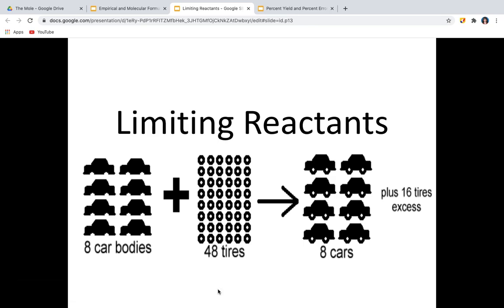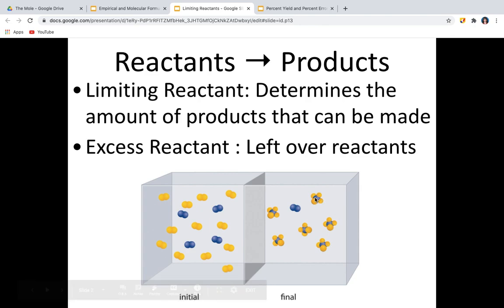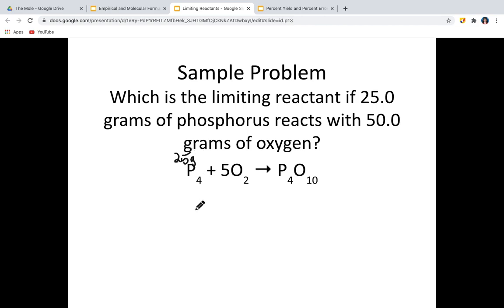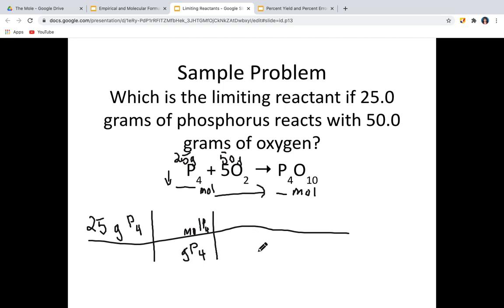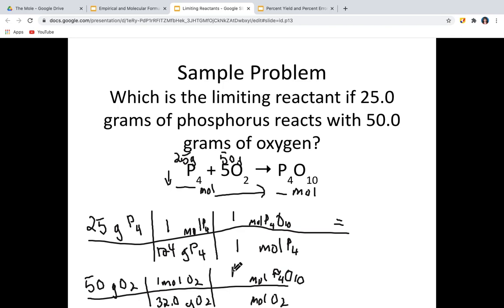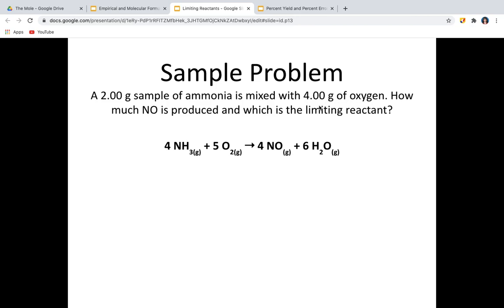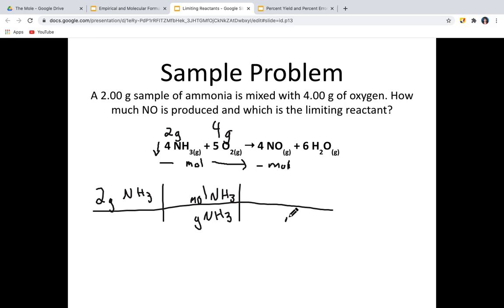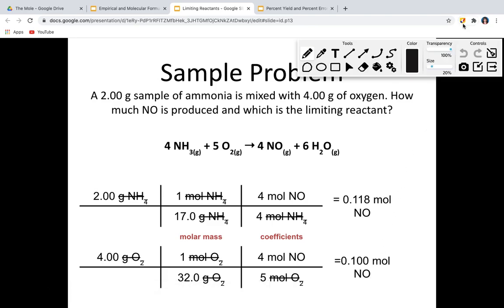Limiting Reactants Video Notes